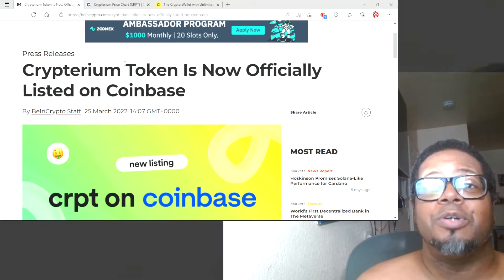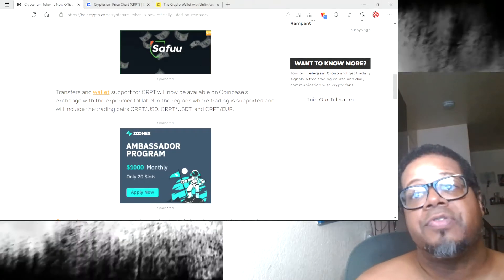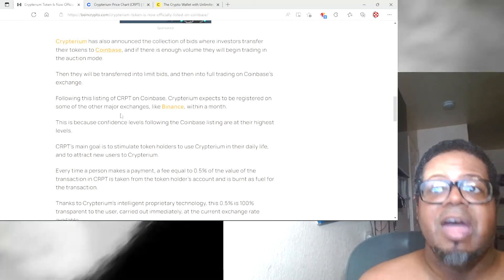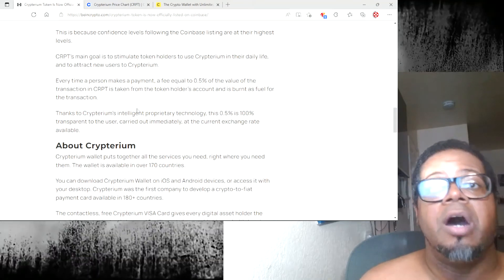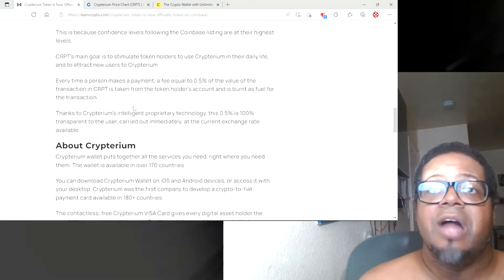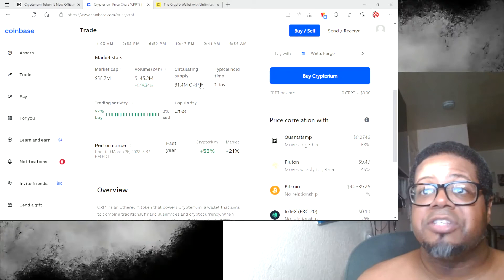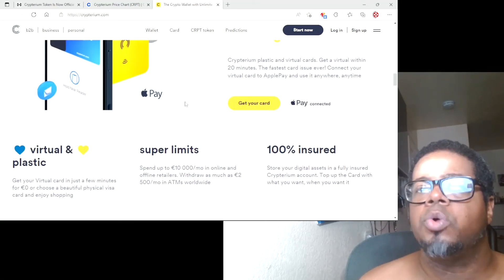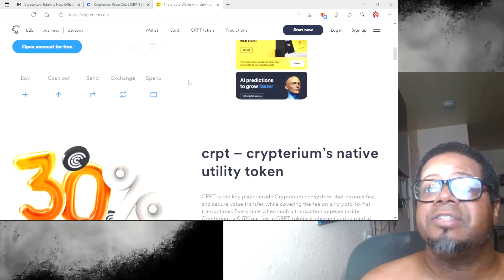Crypterium Gotta Check this out!!!!!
NEW CRYPTO NEW CRYPTO